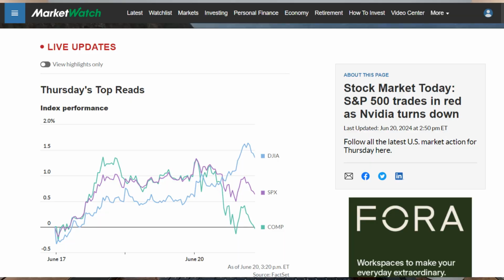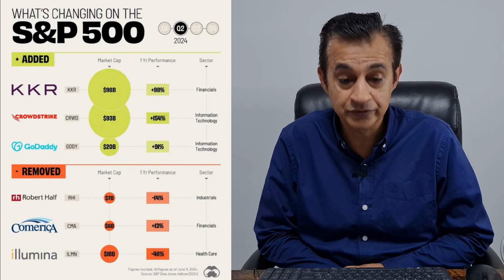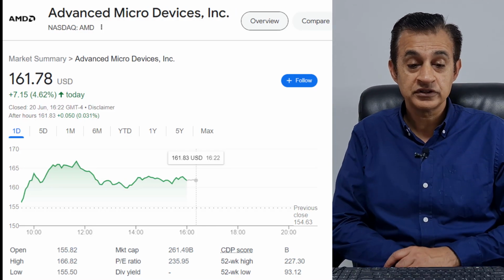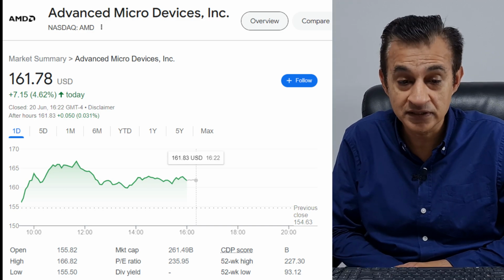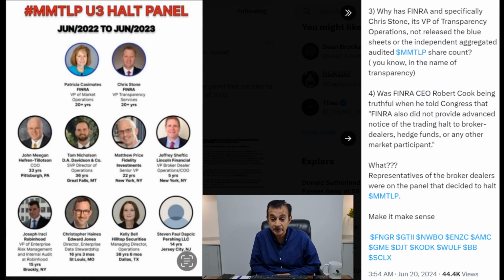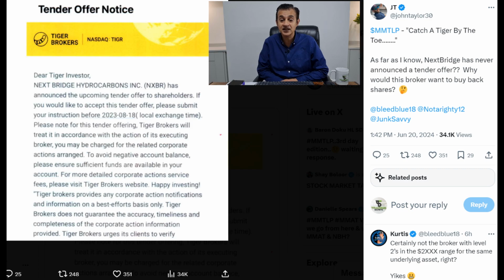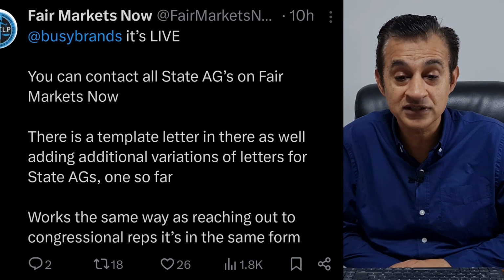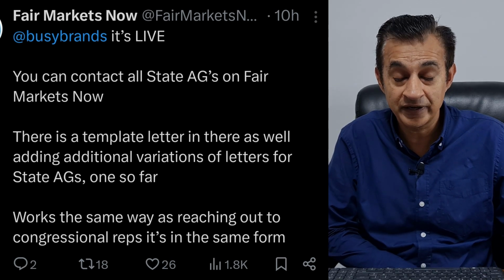AMD Huge AI News. MMTLP The Final push to resolution plus the 10 members of the FINRA U3 Halt panel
MMTLP The Final push to resolution plus the 10 members of the FINRA U3 Halt panel. AMD Huge AI News.

You will get access to our daily stock alerts in the pre market and also the weekly watchlist every Sunday. We cover all stocks and include due diligence, market news and also have education and chart analysis channels. Exclusive catalysts from the Biopharma Website including FDA News are also shared. SLNO and BNOX are two examples where upcoming catalysts were shared before they both went up between 400-500%.
You can also ask questions, receive trading tips, have your portfolio reviewed as well as get access to our successful Million Dollar Challenge. There are 3 levels to choose from starting from less than $9 per month. For further details and to join please visit:

UK Investors can now trade in the pre market and also buy fractional shares with Webull UK.
Join now and Get up to 8 Free Shares!
Make an initial deposit (any amount) and complete at least 1 course in Webull Learn section to get 4 free fractional shares.
Make your first trade within 30 days to get 4 free fractional shares.
Each share is valued up to $2,000!

Join our Million Dollar Challenge. Details of the NEW and improved Million Dollar Challenge can be seen in the video below. Strategy has now been improved to allow experienced traders to have more flexibility, with a further 5 exclusive videos for our discord members as well as the release of our exclusive stocks spreadsheet. You will receive a welcome pack which will include written instructions, personal spreadsheets and also video instructions.

Million Dollar Challenge updates shared regularly

I have over 20 years experience as a lecturer in business, accounting, economics and law. I will be sharing my knowledge and insight of trading strategy by providing stock analysis of current shares to invest in. Follow me on this journey to increase your knowledge, reduce your risk and maximise your profits.